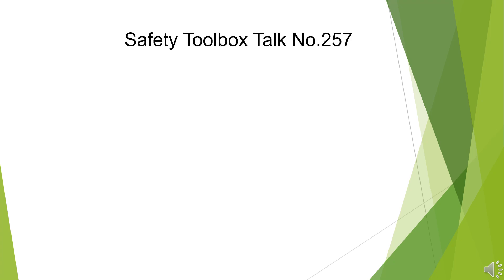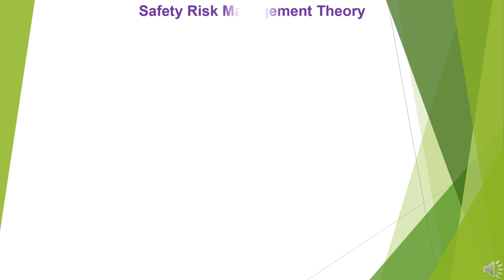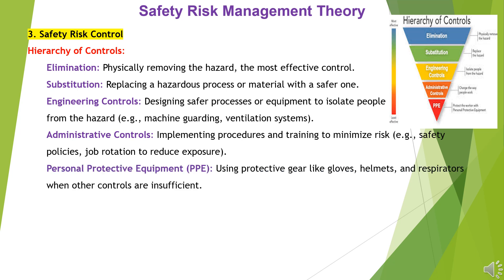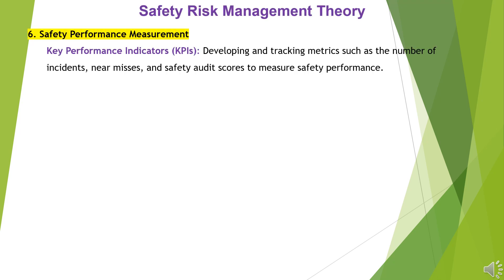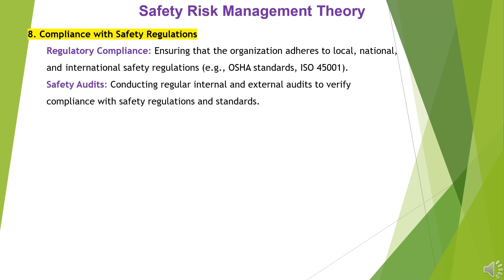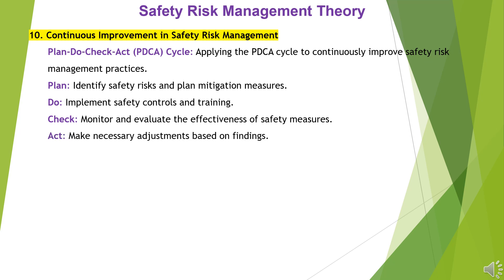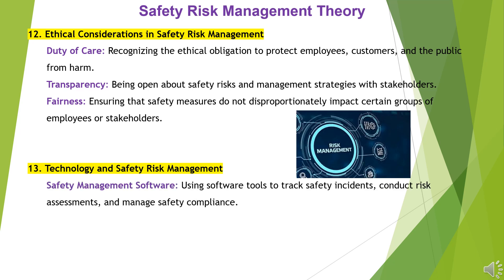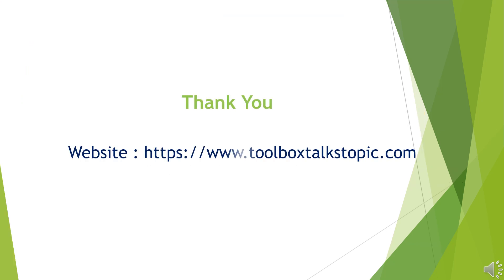Safety Risk Management Theory